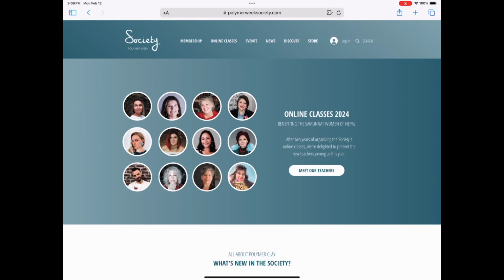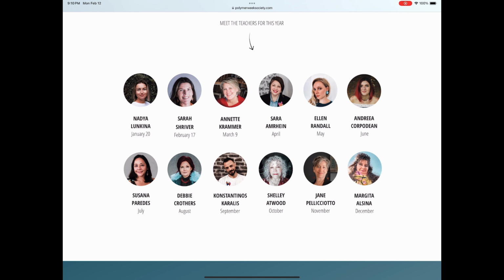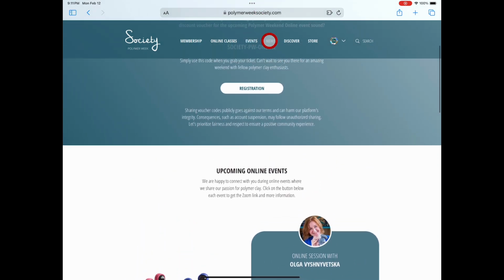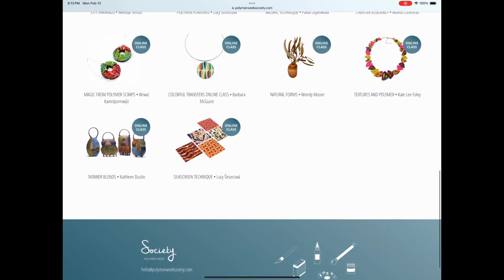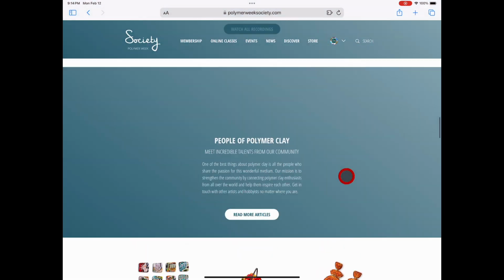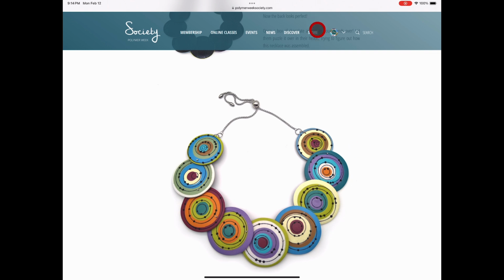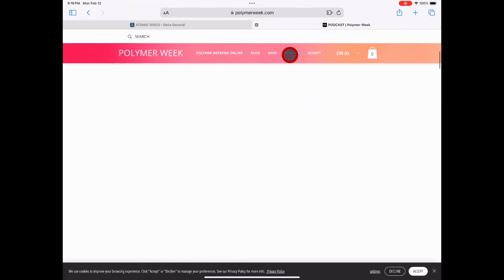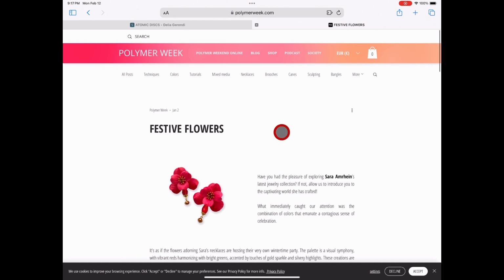What is Polymer Week “SOCIETY” (Review)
This video describes how members access and navigate the polymer weeks Society. I also mentioned that the POLYMER WEEK MAGAZINE and Polymer Week “SOCIETY” are two totally separate entities, and the content in each one does not cross over to the other so if you buy the magazine, you are getting content that it exclusive to the magazine, and the same for the SOCIETY platform, the content on the society with all its classes, videos, interviews, and PDFs tutorials are all separate content from the Polymer Week  Magazine